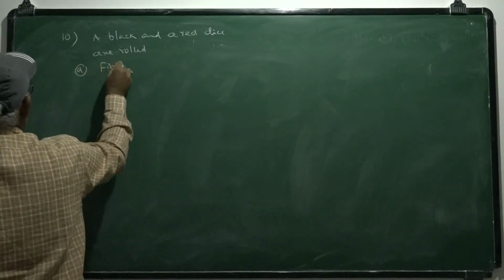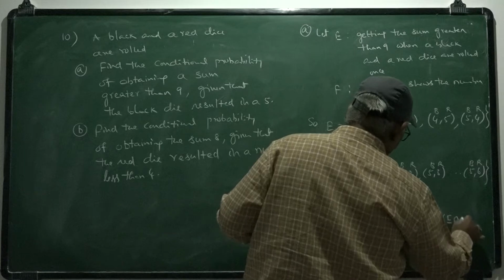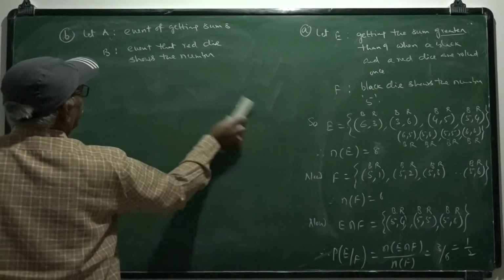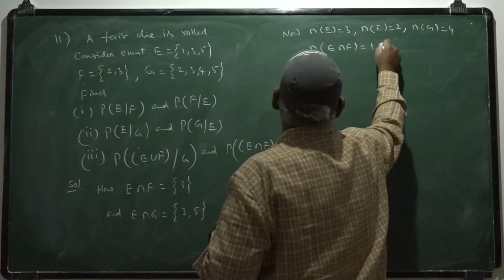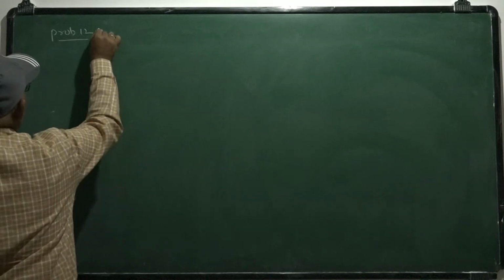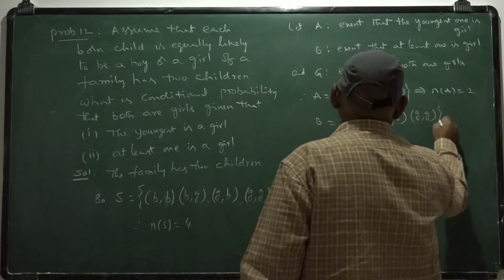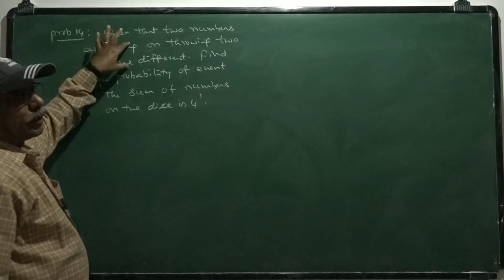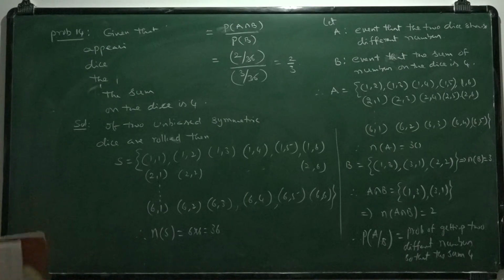12th MATHS PROBABILATY LEC 3